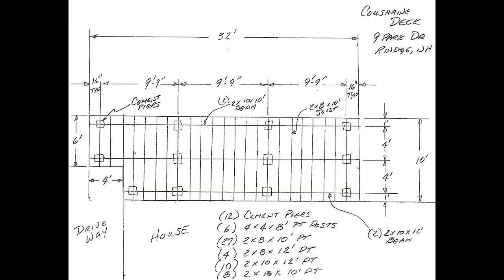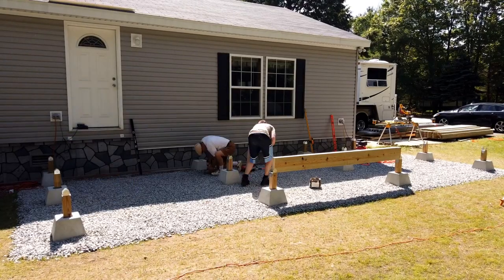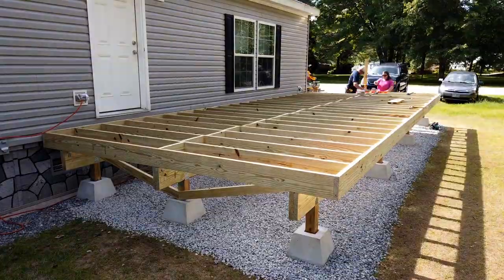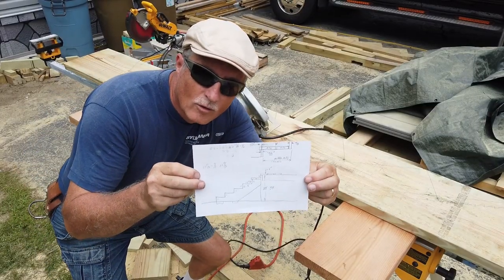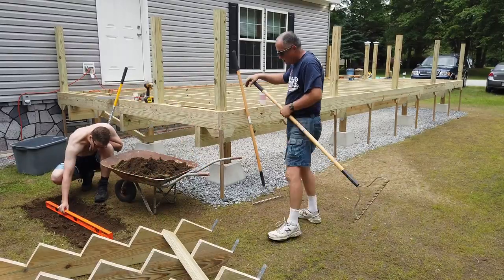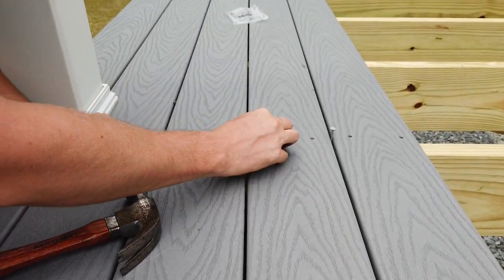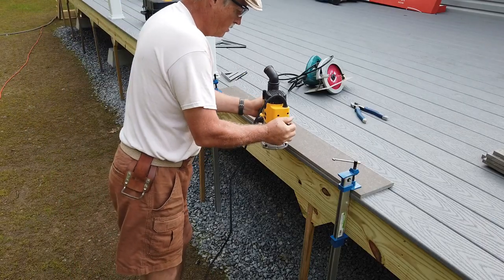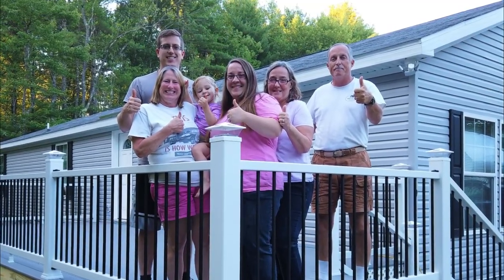Deck Build Timelapse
The past 14 days my wife and I camped-out in my sons driveway with our Truck Camper as we built them a 12' x 32' deck!

The deck, capped with Trex decking and beautiful vinyl & black metal post railings, came out spectacular BUT we had no idea we would be building it thru a heatwave!

However, after 14 days working each day until it got too hot, we finished and they are very happy!  Both my son and wife helped a lot while our granddaughter Charlotte was kept busy by her other grandma Mimi!  My son insisted on a family picture each day and those are also shown in the video!

The entire video was shot using my new Osmo Pocket camera using timelapse in auto set at 30 second intervals!

DJI Osmo Pocket Handheld 3 Axis Gimbal Stabilizer with Integrated Camera Starters Bundle

DEWALT DW745 10-Inch Compact Job-Site Table Saw

DEWALT DC330B 18-Volt Cordless Jig Saw

DEWALT DWP611PK 1.25 HP Max Torque Variable Speed Compact Router Combo Kit with LED's